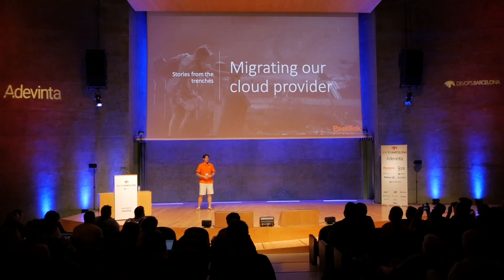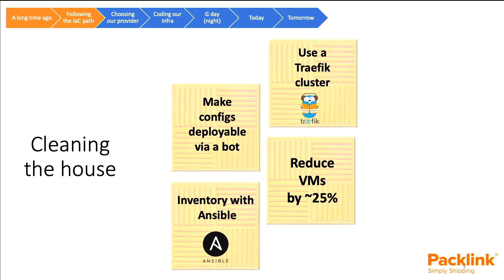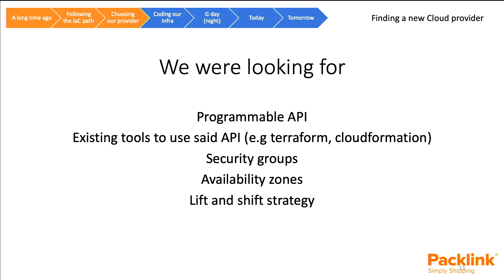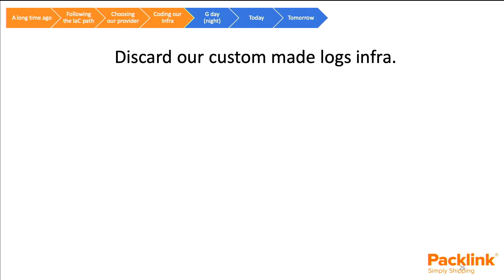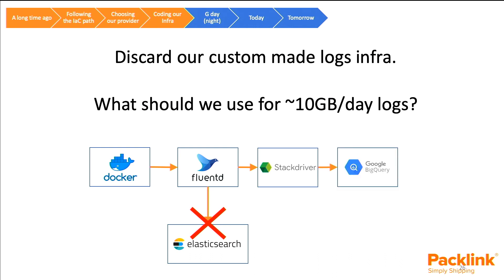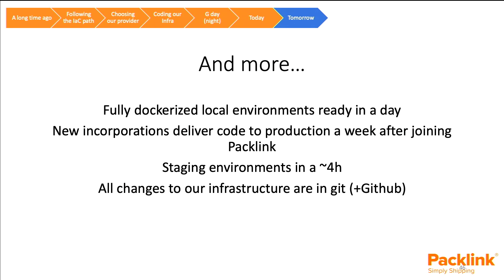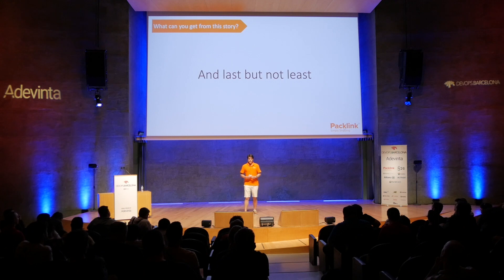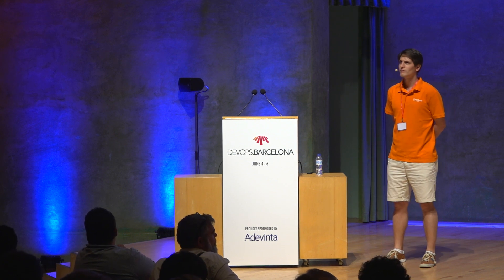Eduardo Gulias – Stories from the trenches: Migrating our cloud provider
You might be asking yourself why would you migrate in the first place? I will answer that in a bit, first let’s talk briefly about the cloud.

Since the advent of the "cloud" and with the rise of multiple players on this space (Azure, Google Cloud, AWS), tools have made their appearance too. Tooling is indispensable for automation and automation is fundamental for scaling. Tooling will also allow you to do something else: avoiding vendor lock in in favor of a more flexible concept: cost of migration. You can apply this very same concept when you are not as advanced or working with a minor or mid-sized player in the cloud providers arena, and give you the possibility to move to another provider that better suits your needs.

Why would you migrate? There could be several reasons: cost saving, service level and in our case, lack of tooling.

In this talk I’ll cover a one and a half year journey at Packlink, where we migrated from cloud provider and in the way went from:

· Not knowing how many servers were running
· Snowflake servers everywhere
· No automation
· Multiple monitoring tools and no real view of what was going on
To:

· Exact count of resources
· All the infrastructure mapped in Ansible roles
· Fully automated instances creation (Hashicorp’s Terraform) and provisioning (Ansible)
· Trusted monitoring and alerts (Uchiwa, New Relic, Slack)
· Infrastructure as code mindset
Letting you know about the problems we found, solutions implemented and tradeoffs took.